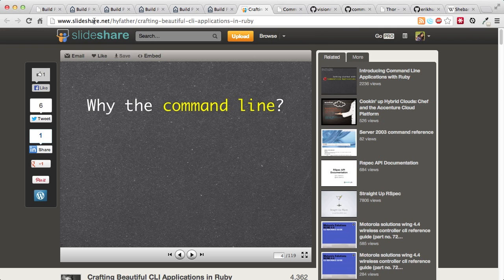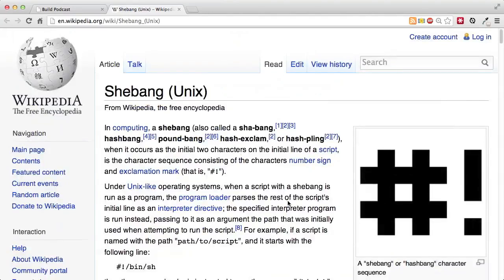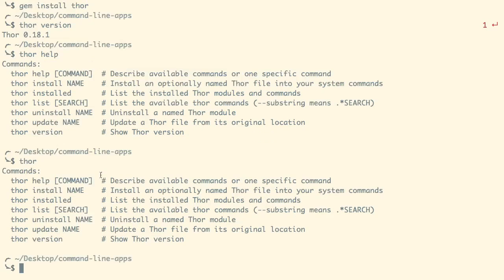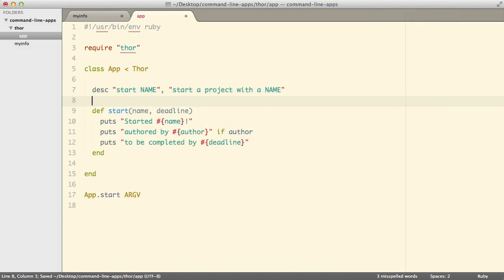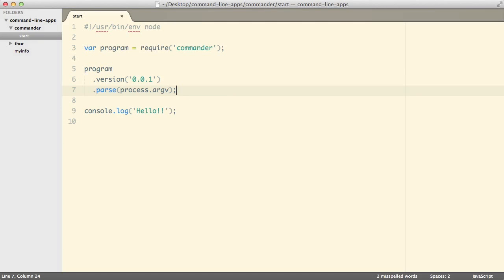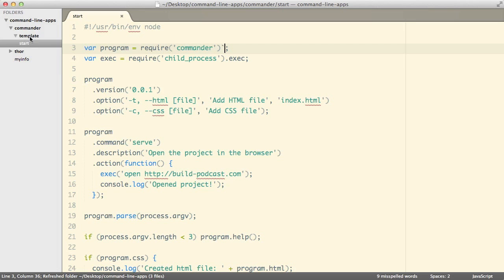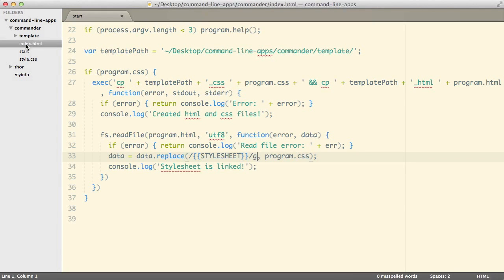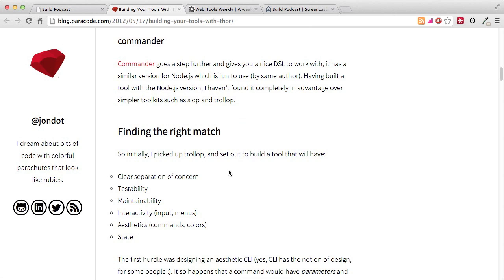Build Podcast 053 Command line apps